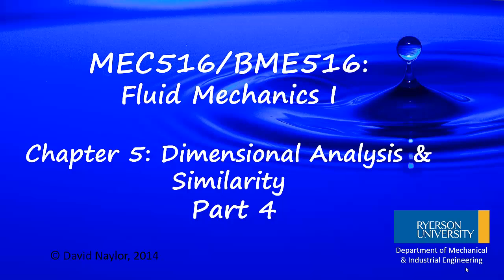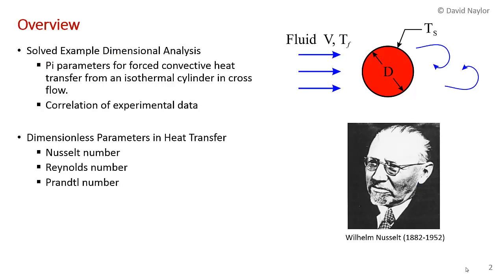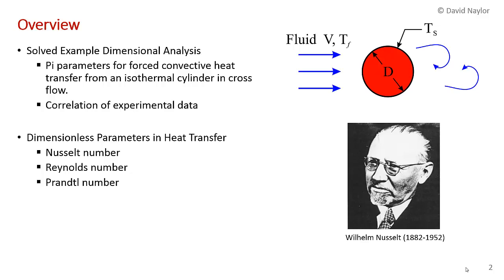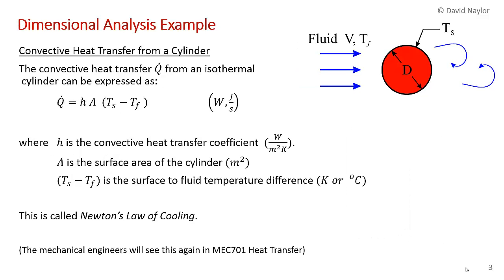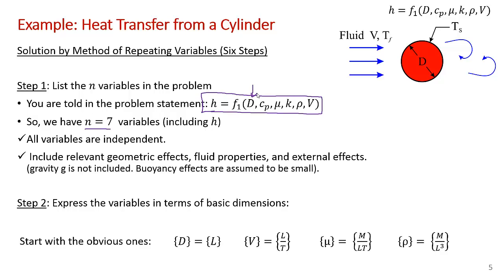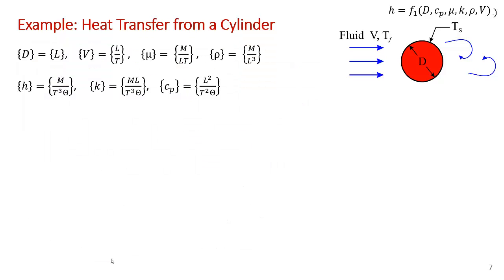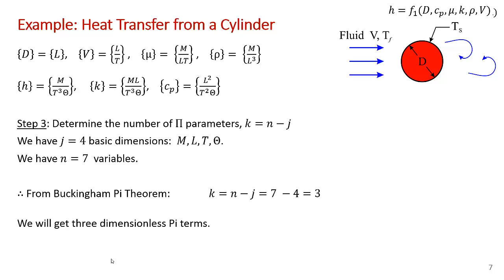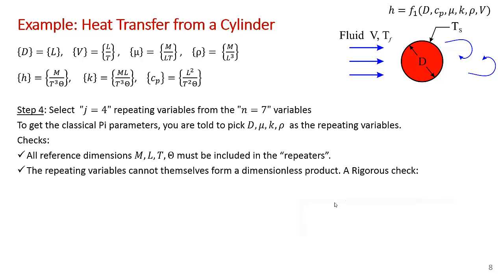Dimensional Analysis of Forced Convection Heat Transfer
MEC516/BME516 Fluid Mechanics: Chapter 5 Dimensional Analysis and Similarity, Part 4:  solved example of dimensional analysis of forced convective heat transfer. Buckingham Pi Theorem